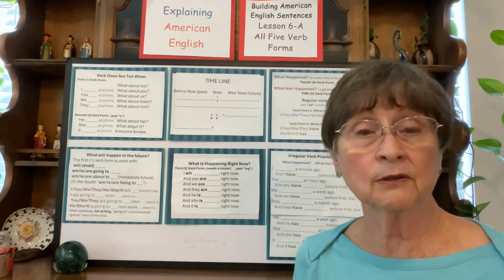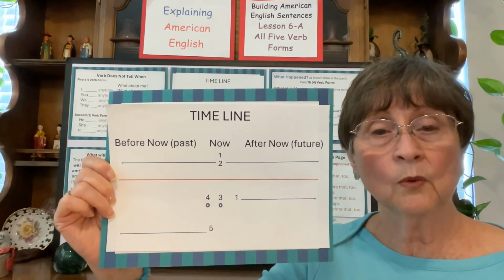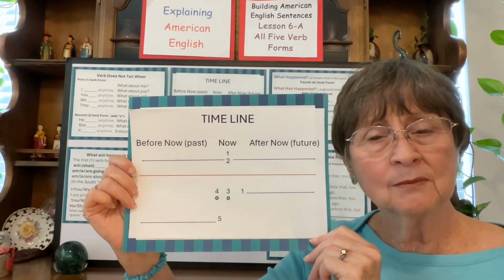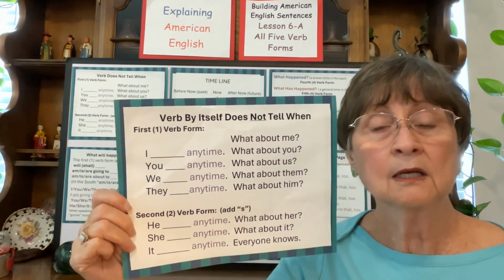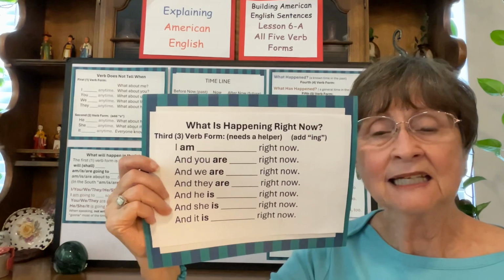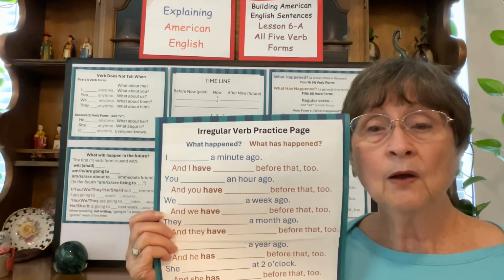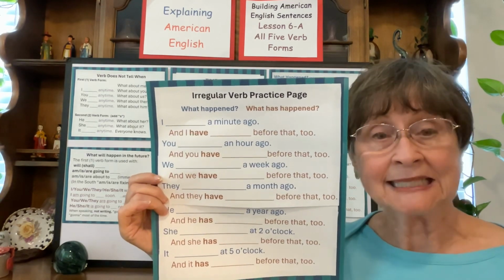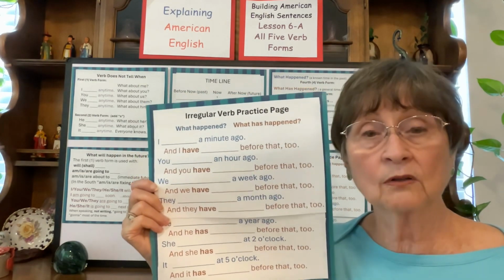Explaining American English - Building Sentences Lesson 6 -A 5 Verb Forms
Continuing Building American Sentences Lesson 6-A explains the five basic verb forms with charts and examples. This is part one of a two-part lesson.